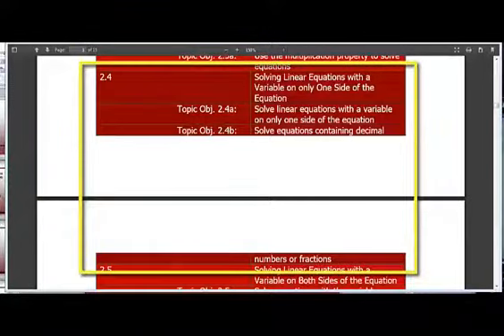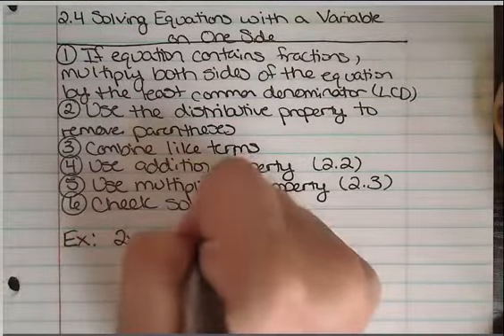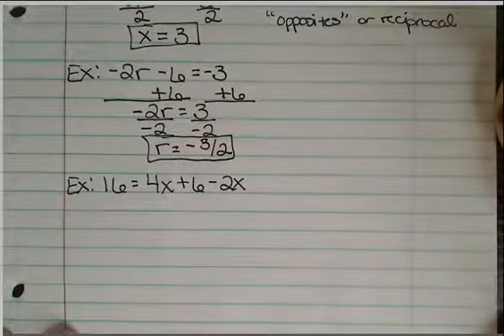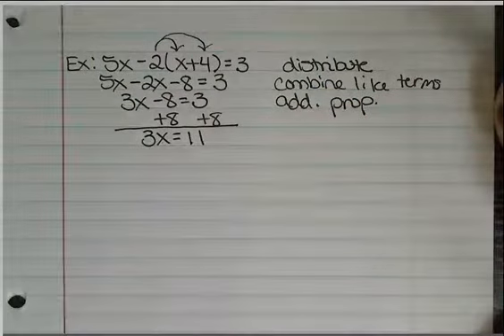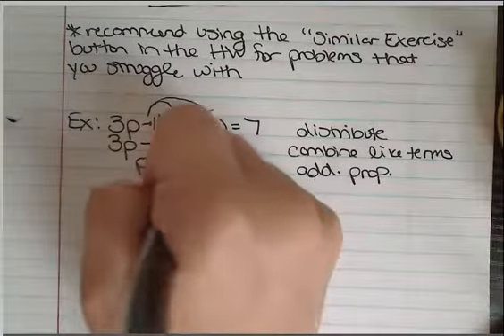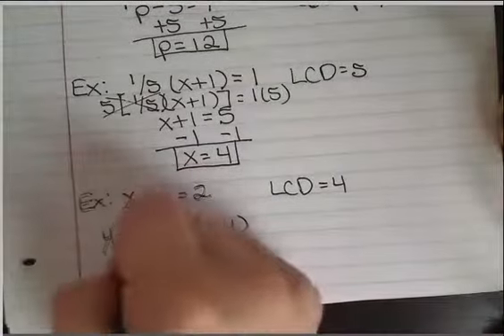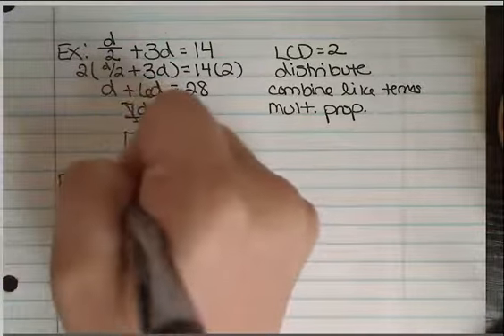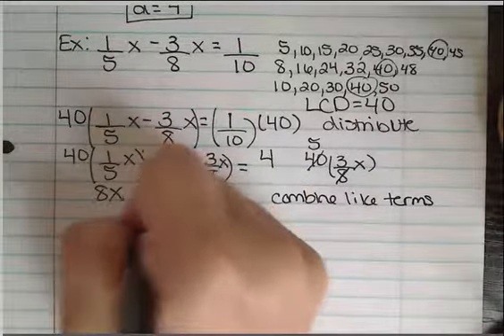MSSU : Beginning Algebra : Chapter 2 Section 4